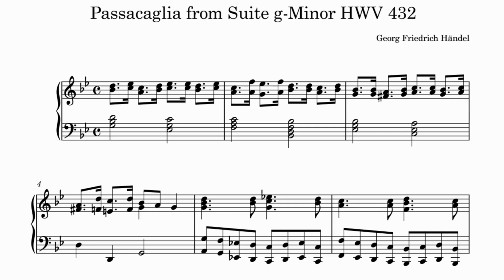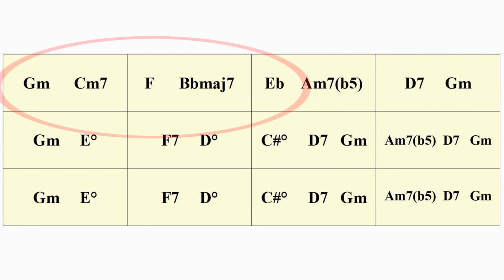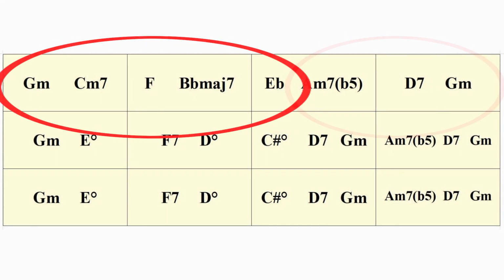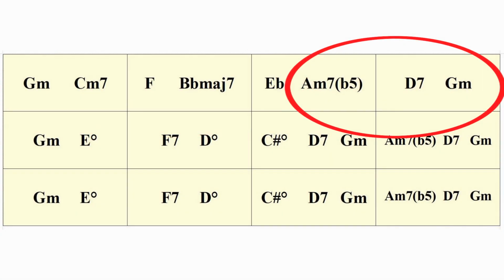Everyone Gets the Passacaglia Wrong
Learn the truth about the Passacaglia piano piece and its true origins. Clarify the confusion surrounding this famous composition.

This video examines the well-known Passacaglia, often attributed to Handel and Halvorsen. If you are a pianist or music student, this breakdown provides visual clarity on the authorship and structure of the work. We examine the specific chord progression used throughout the piece to help you understand its harmonic foundation.

By reviewing the provided musical scores and historical context, you will gain a clearer perspective on this standard of classical piano music. Whether you are learning the piece or simply curious about its history, this analysis offers a direct look at the composition without the common misconceptions.